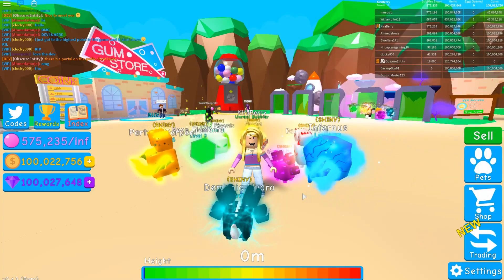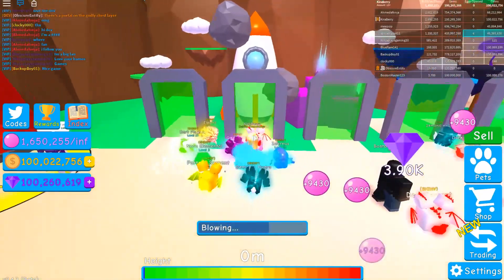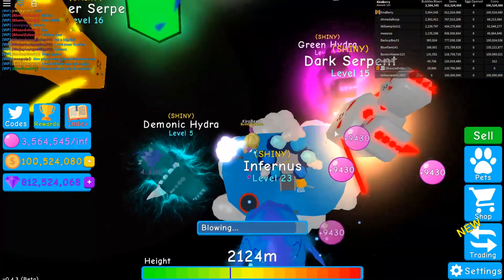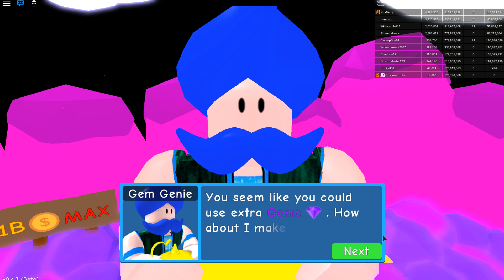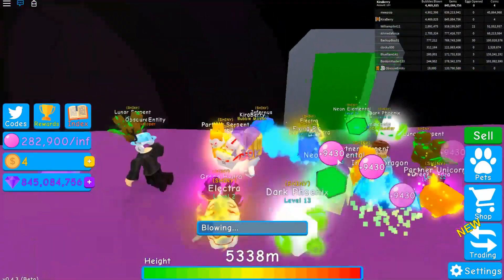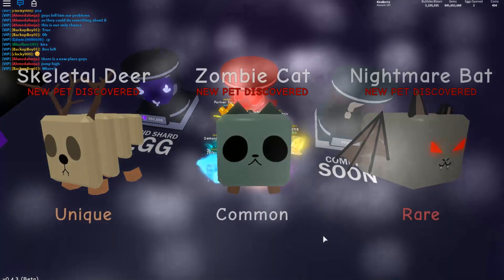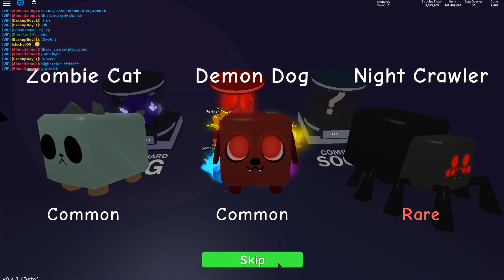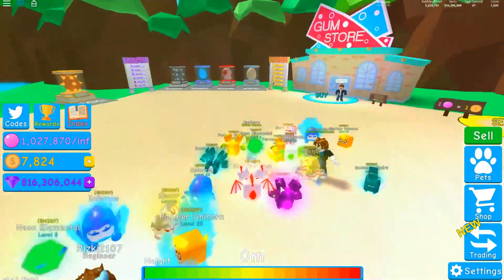EVERY NEW SHINY PET IN ROBLOX BUBBLEGUM SIMULATOR!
Hello everyone! Today I show you every new shiny pet in roblox bubblegum simulator!